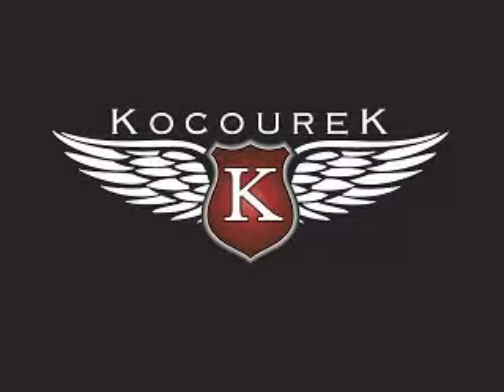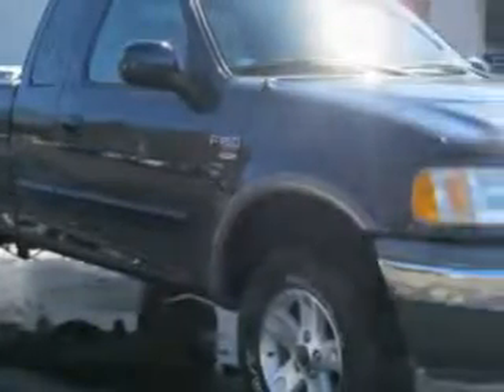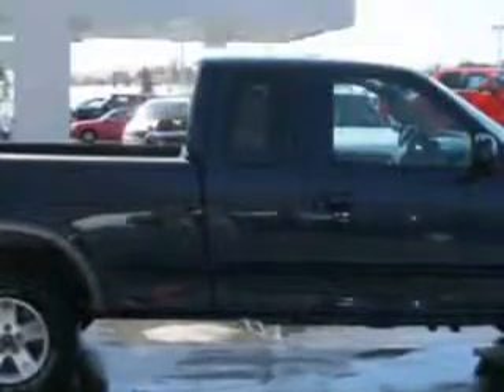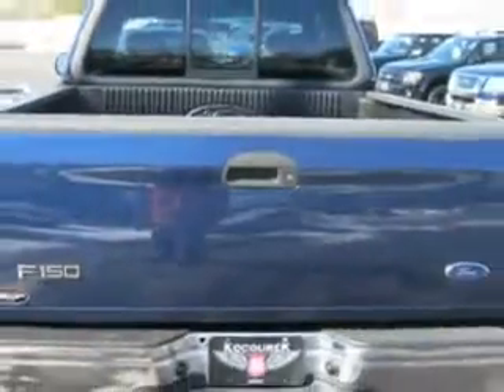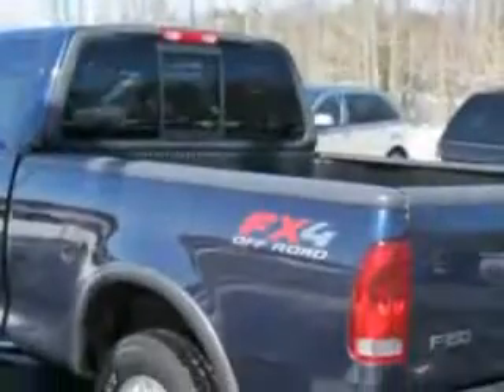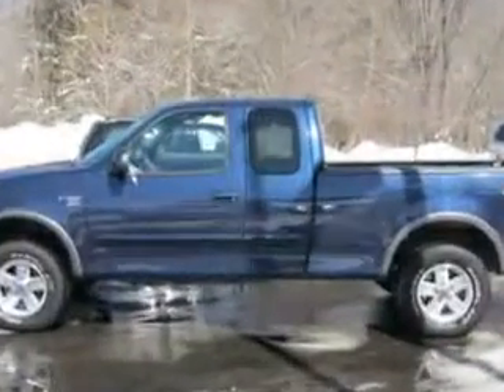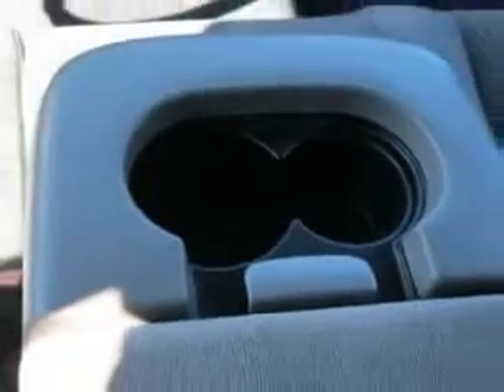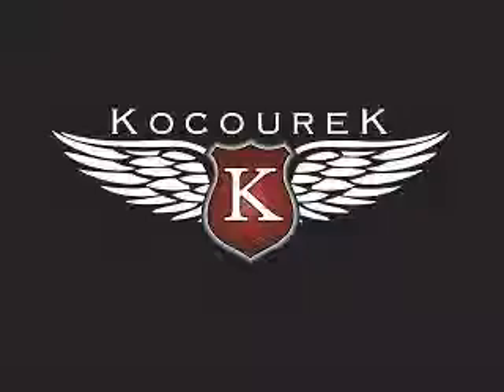2002 Ford F-150 Kocourek Ford Wausau, WI 54401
2002 Ford F-150- Kocourek Ford knows you want more than just a car. you have a purpose for your vehicle. you will love this True Blue Clearcoat Metallic 2002 Ford F-150, equipped with an 8 Cyl. engine and an automatic transmission with only 97,971 miles. enjoy this utility truck with features like Keyless Entry, AM/FM Stereo Radio, Tilt Steering Wheel, Cruise Control, Bed Liner, Power Steering, Power Brakes, and much more. Get where you need to go, enjoy the drive, and have peace of mind in this 2002 Ford F-150. see us at Kocourek Ford today!
miles-  97,971
vin- 1FTRX18L02KA59788

Kocourek Ford
2727 North Twentieth Ave
Wausau, Wisconsin 54401